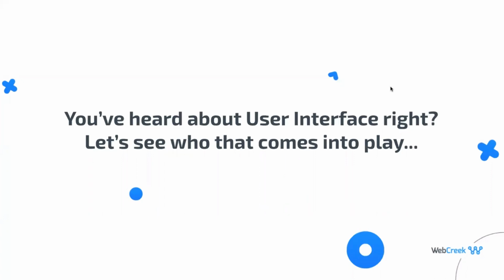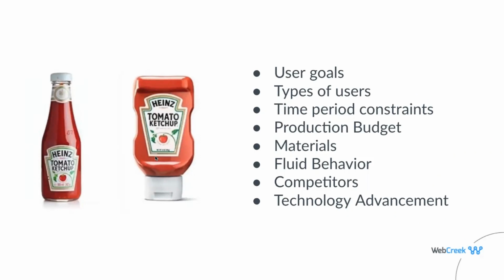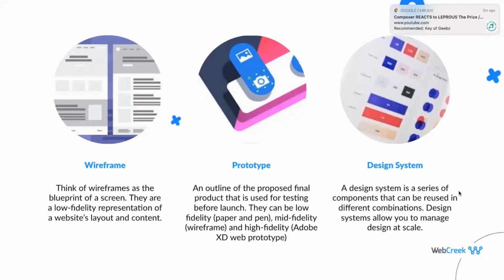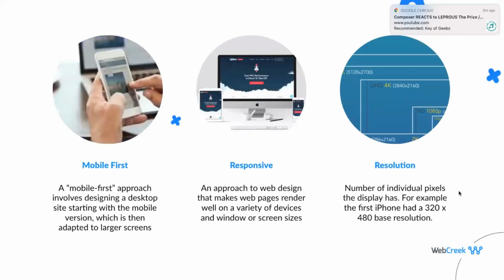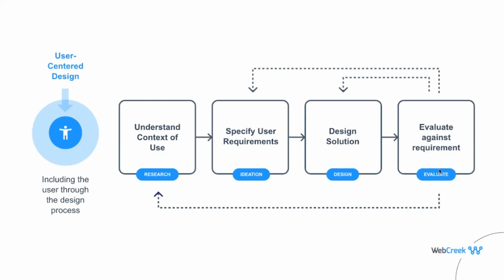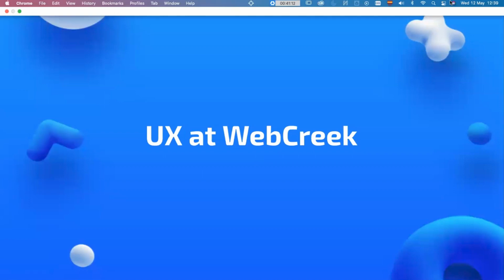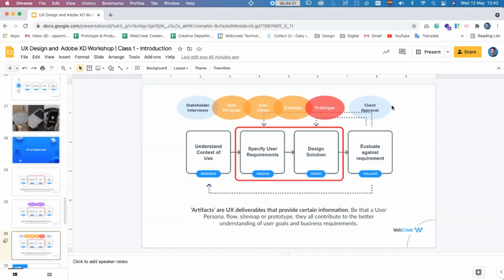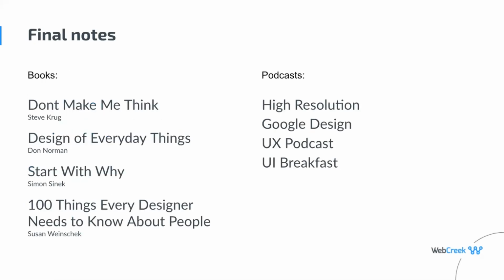WCU | UX Design and Adobe XD Workshop - Session #1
First session of our UX Design and Adobe XD Workshop.